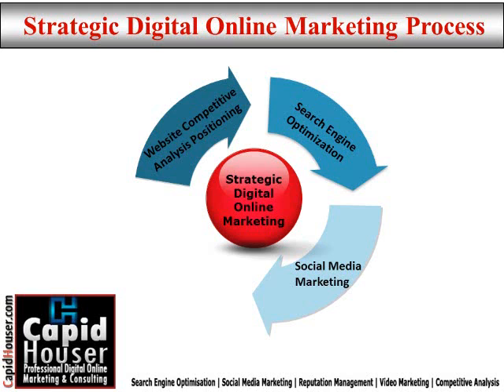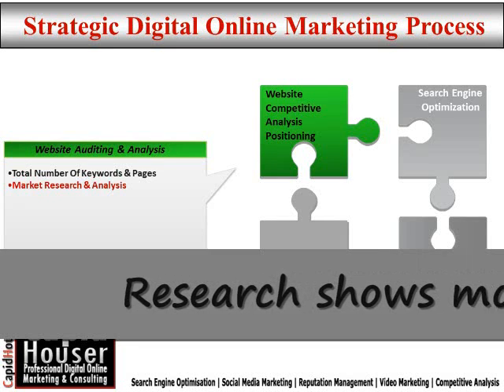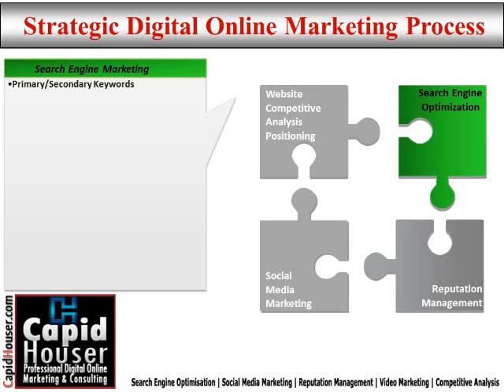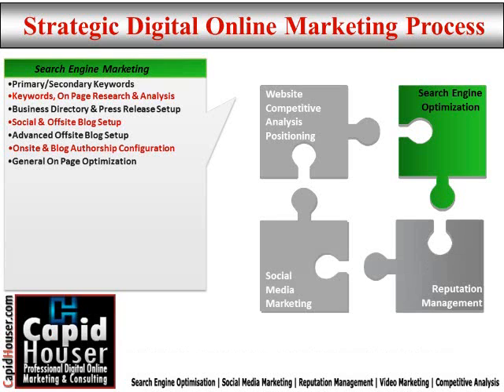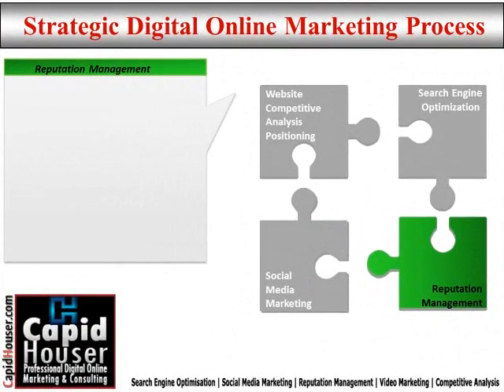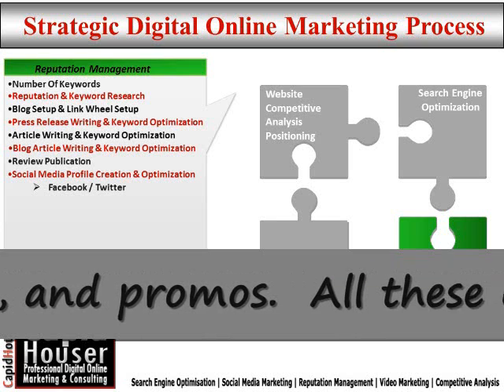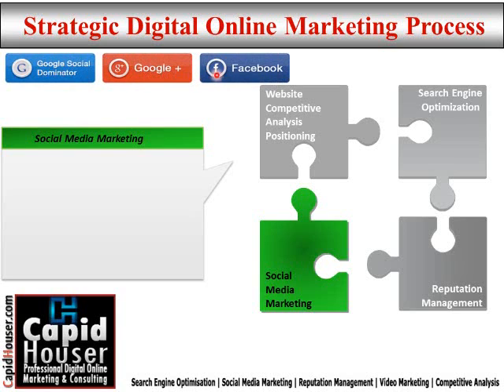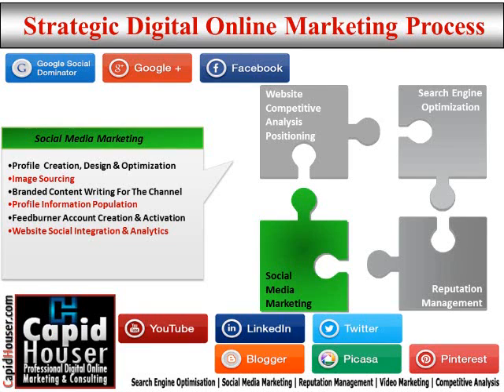digital marketing process flow for business | How to Build A Social Media Plan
Many companies now put digital social media marketing strategy development high up on the execution of their business strategies.
Capid Houser provides strategic digital marketing agency services for those companies who want to build out their brand on the internet and how understand the importance of investing in their marketing in order to make sure that they connect with clients via this marketing Channel. The Digital Marketing Process for Businesses consists of Search Engine Optimization, Social Media Marketing, Reputation Management and starts with a detailed online business website & competitive analysis procedure.
Visit Capid Houser's Google Reviews, Client Feedback & Social Media Interaction Platform

To learn about our Complete Appointments Reminder ... Client Services Booking Invoice Payment Actioning & Direct Marketing

In addition to the above the Complete Search Engine, Social Media & Facebook Marketing Strategy Development & Execution Programme For Companies may be found over

for the opportunity to Market Products & Services To 100s Of Millions Of Amazon Alexa Clients using Flash Briefings, now your business can Expand the Brand's Reach, provide Business Audio Updates and Reach New Clients. Do Not Ignore The Significance Of Voice Marketing ...
Now Is The Time To Leverage Amazon's Alexa Audiences To Bring In A Staggering Amount Of Clients For Companies

For business development and marketing strategy consulting services in order to assist your business in tightening up with respect to its core value proposition, defining customers, channel to marketing and product / service definition - visit Stephen C Campbell's strategy development process

The Complete 24/7 Sales Conversion, Customer Interaction, Lead Generation & Revenue Generating System Based On Artificial Intelligence Chat Bot Technologies. Chatbot Marketing Is Widely Used By Some Of The Most Successful Companies In The World.